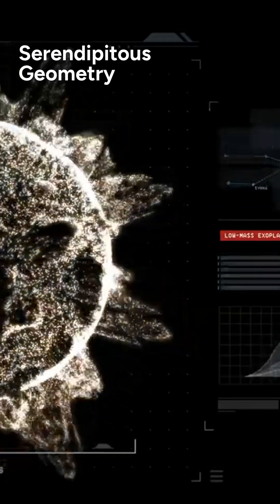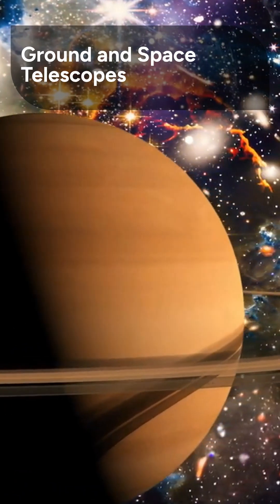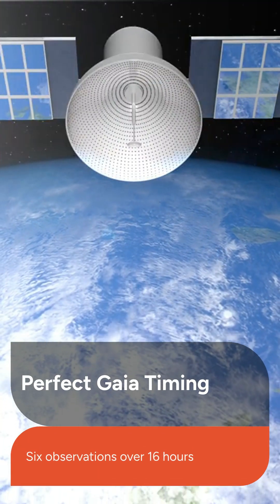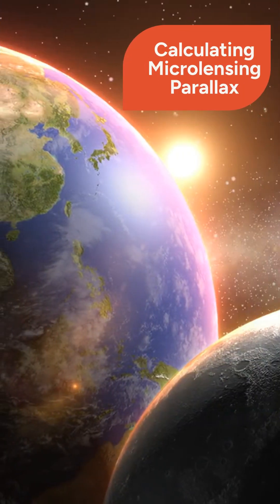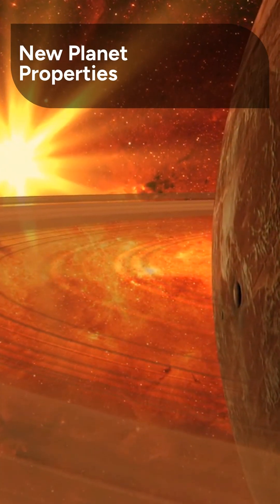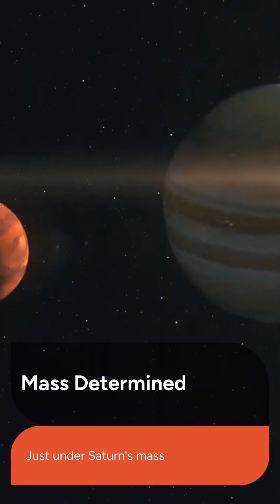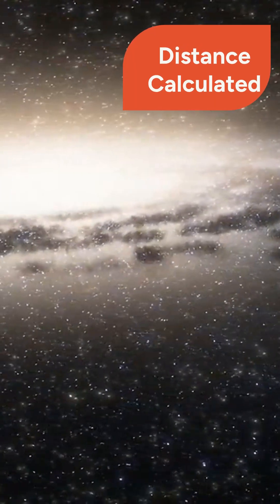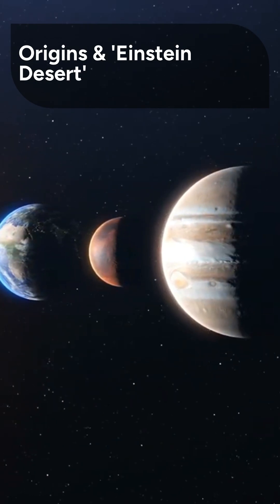New Rogue Planet Discovery: Mass and Distance Calculated